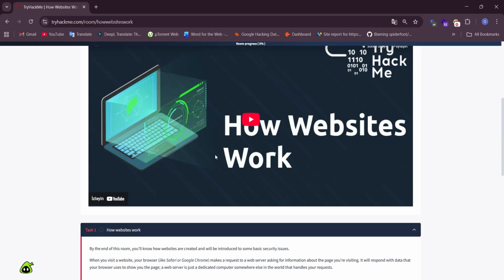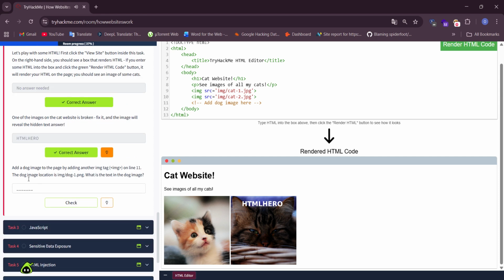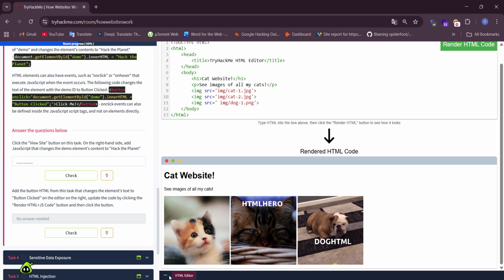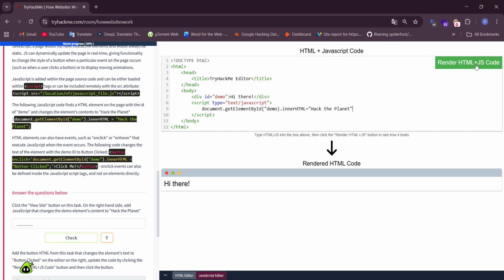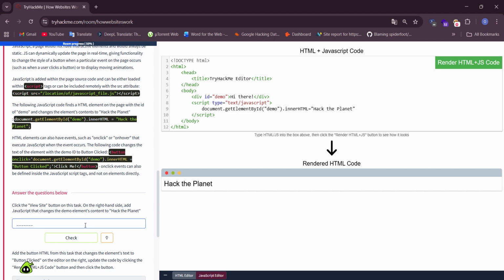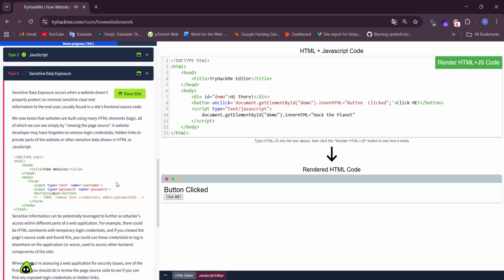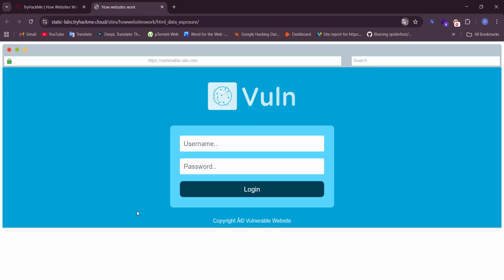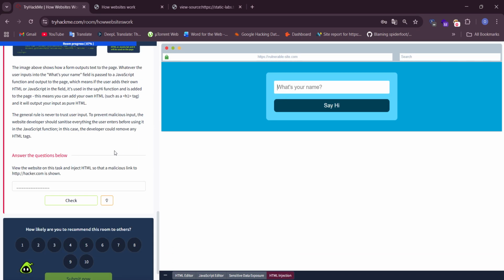TryHackMe Pre Security: How Websites Work